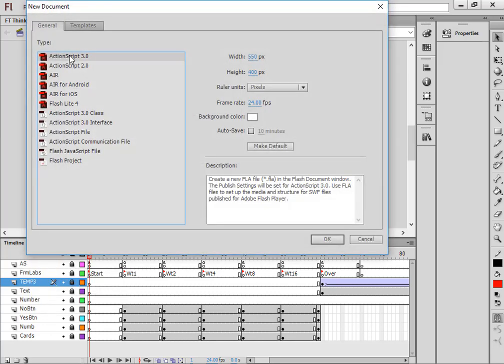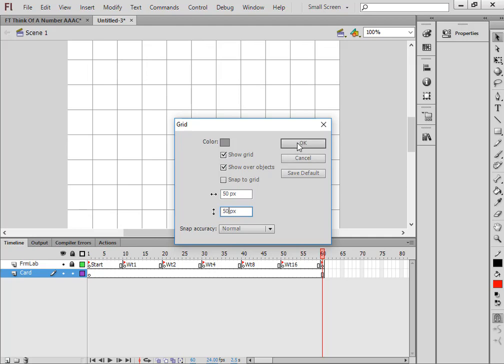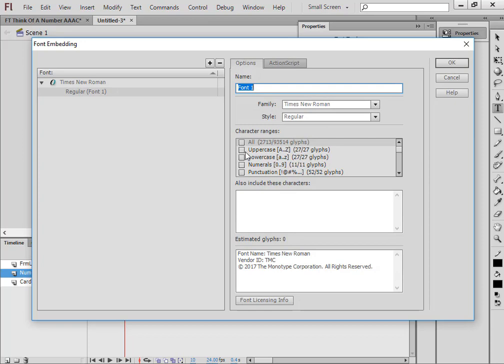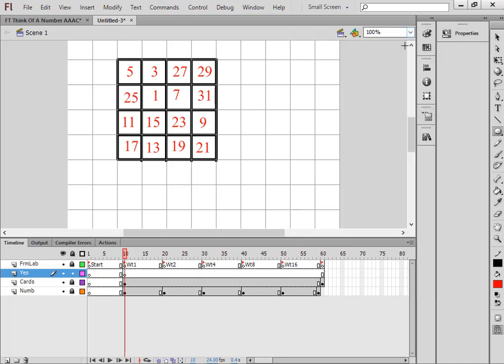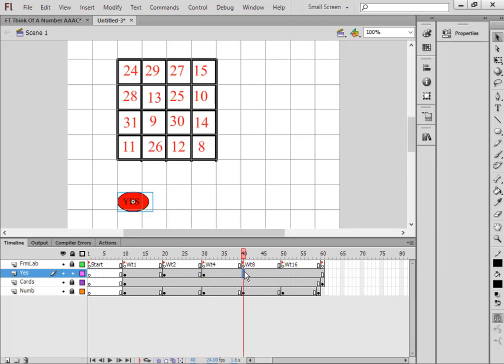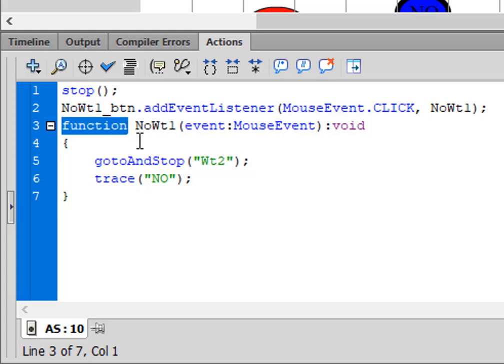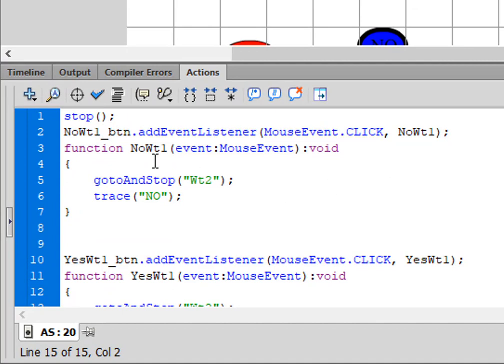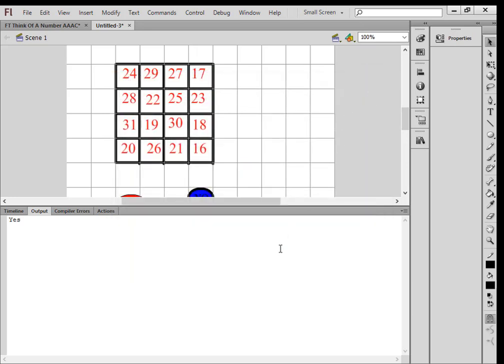Flash Tutorial Think Of A Number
This game will allow the computer to guess the number that the user is thinking.